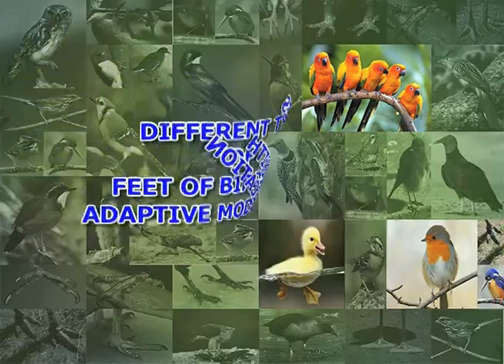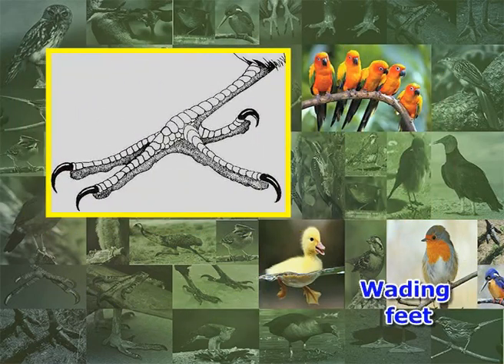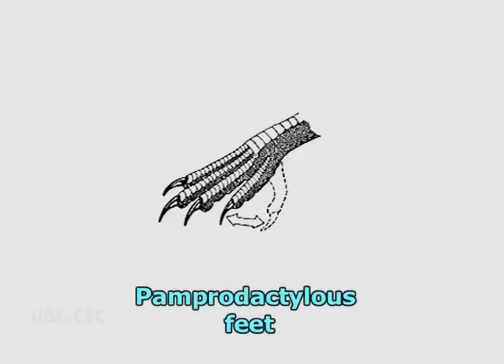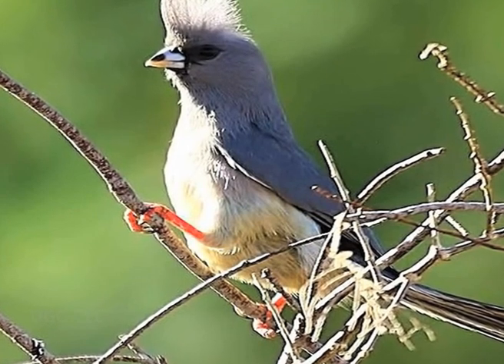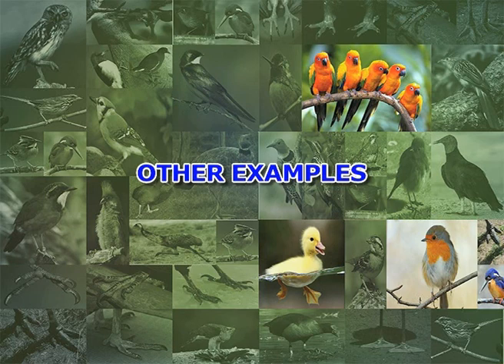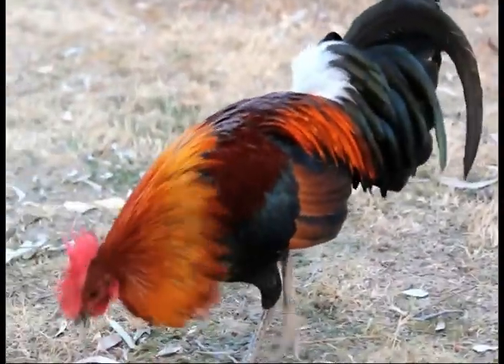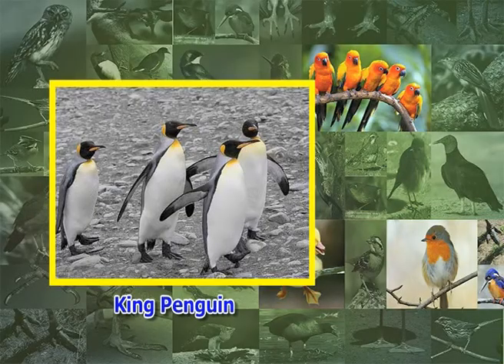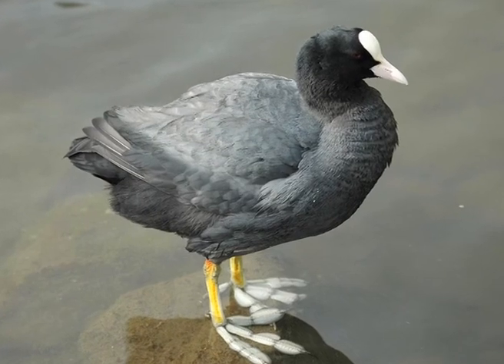Adaptive modifications in feet of birds